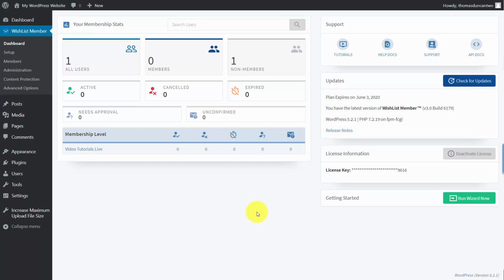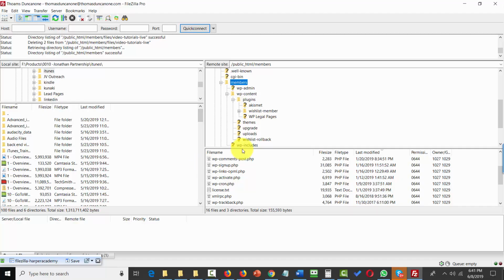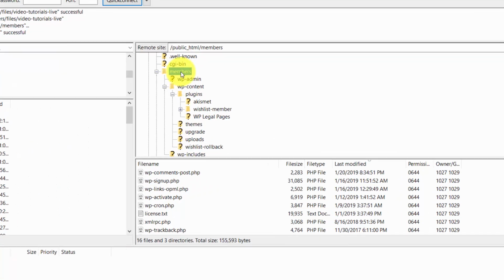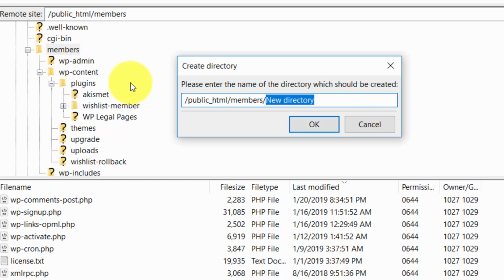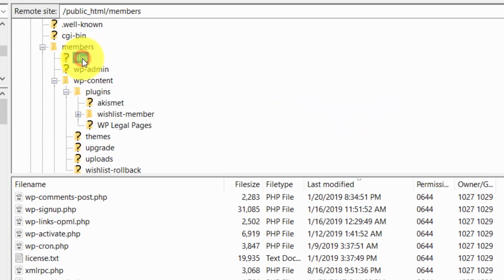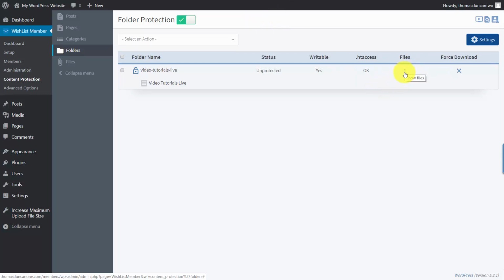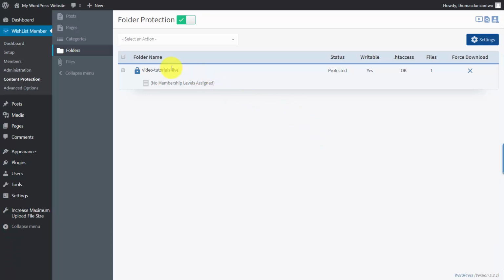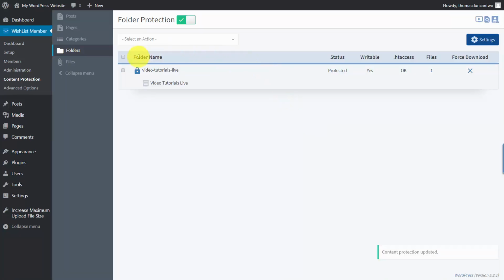16 Folder Protection Free Wishlist Member Training Course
Folder Protection Free Wishlist Member Training Course